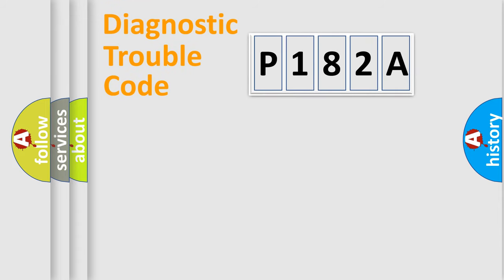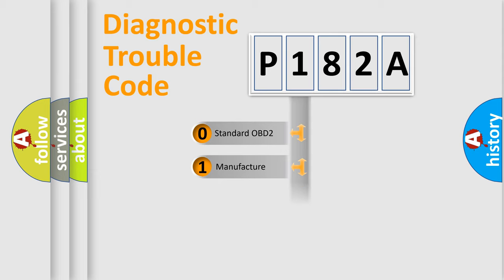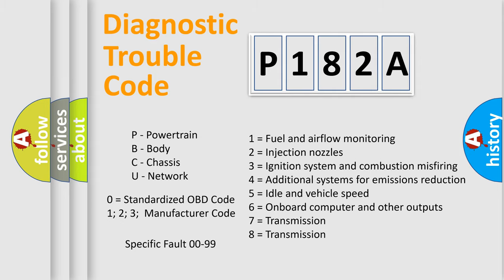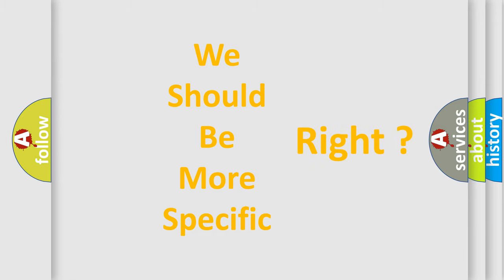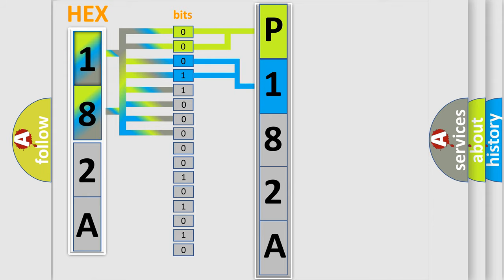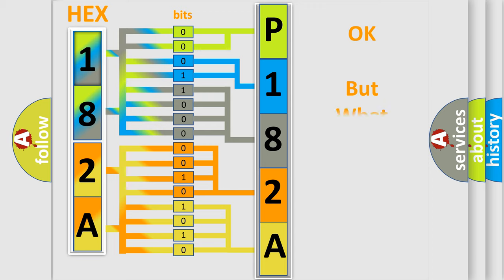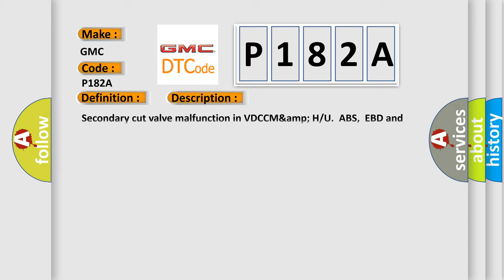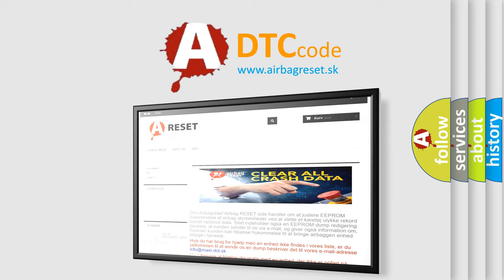DTC GMC P182A Short Explanation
Contents:
0:21 Basic DTC analysis according to OBD2 protocol standard.
1:48 Insight into programming
2:58 A diagnostically understandable description of the Diagnostic Trouble Code
3:05 Basic error definition

Make:
GMC
Code:
P182A
Definition:
Normal Opening Valve 1 Malfunction
Description:
Secondary cut valve malfunction in VDCCM&amp; H or U.ABS,EBD and VDC are inoperative.